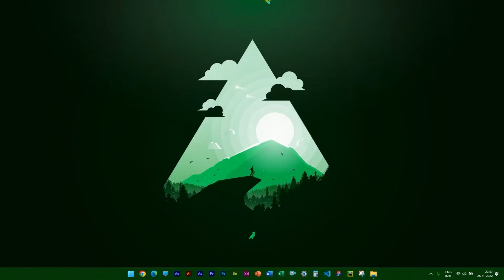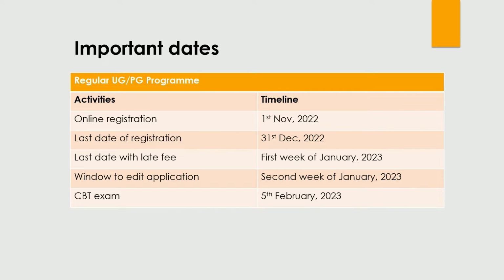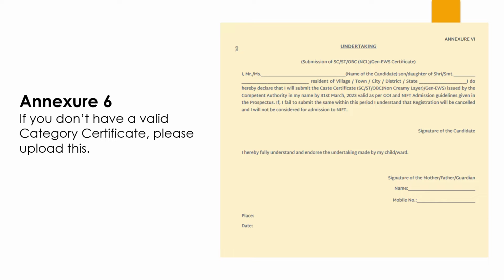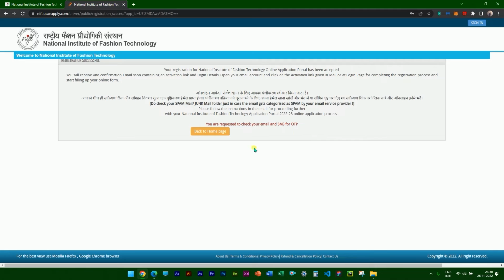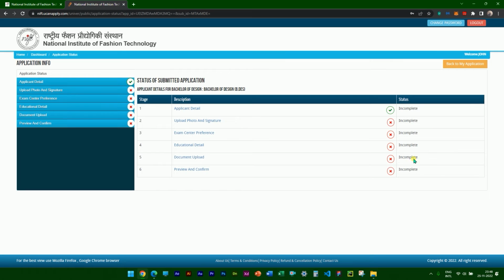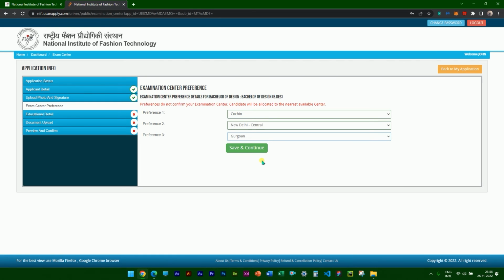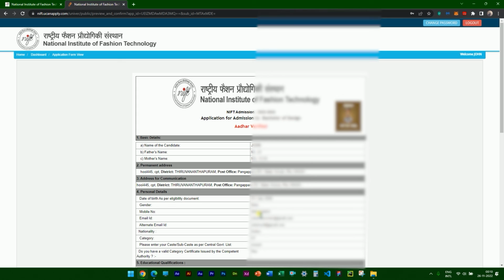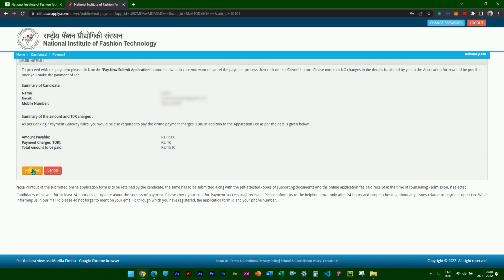NIFT B.DES REGISTRATION 2023 |STEP BY STEP PROCESS |ELIGIBILITY |DOCUMENTS REQUIRED |COMMON MISTAKES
In this video,  NIFT B.Des Online Application 2023 will be explained in step-by-step process. You can find NIFT B.Des eligibility and documents required to upload.
We will also elaborate on the common mistakes made by the candidates while filling out the NIFT B.Des Online Application 2023.